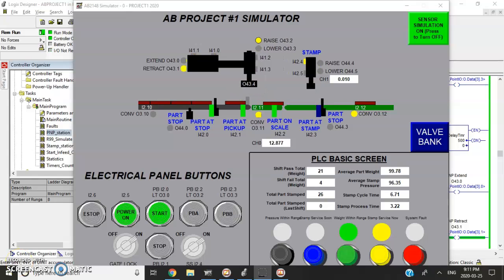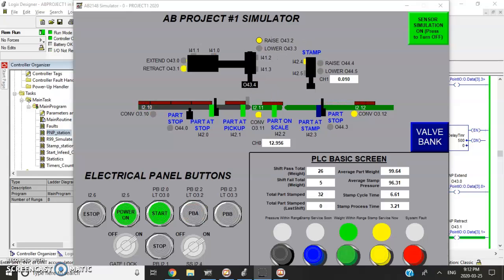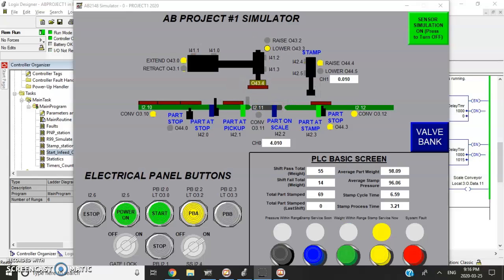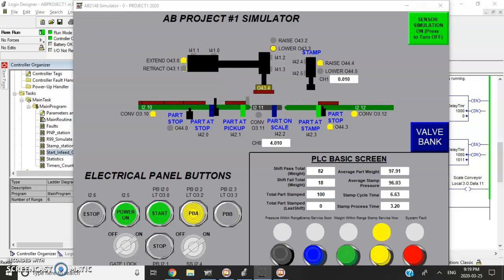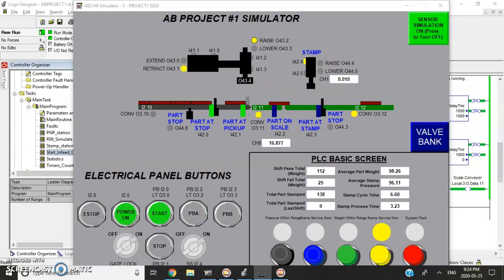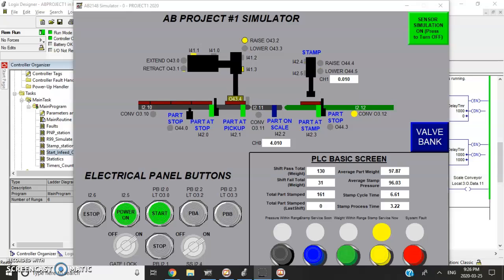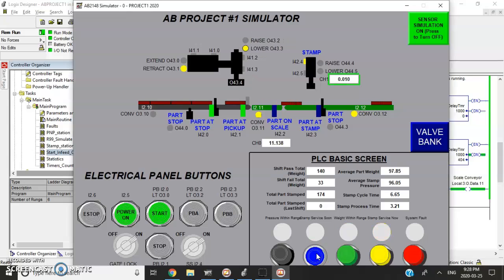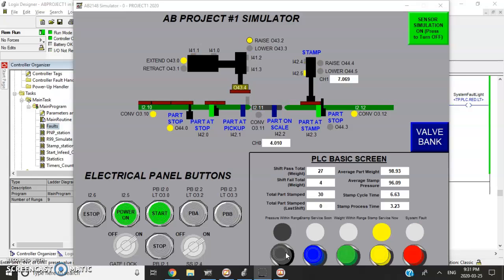PLC Project 2 Demonstration